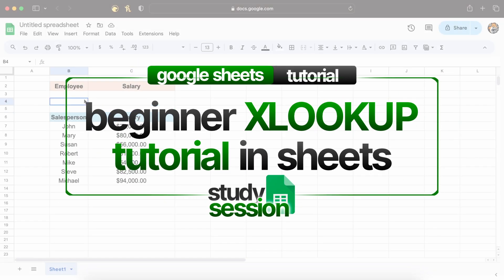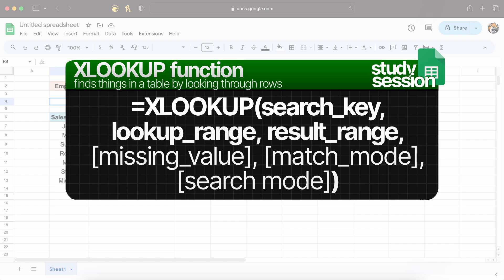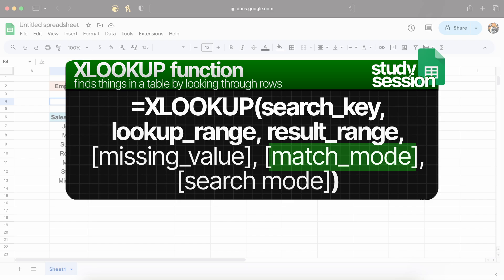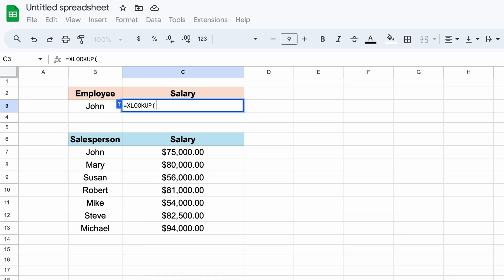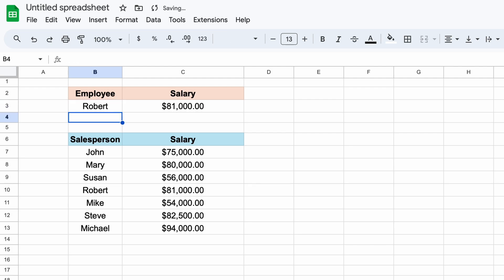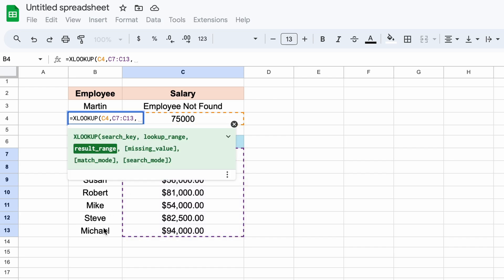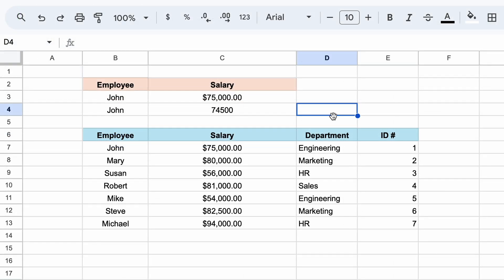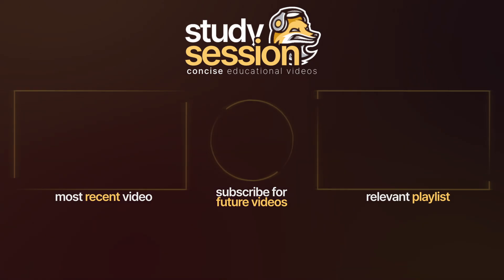Beginner XLOOKUP Tutorial In Google Sheets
Welcome to our Beginner XLOOKUP Tutorial in Google Sheets! If you're eager to master the powerful XLOOKUP function, you're in the right place. In this comprehensive tutorial, we'll take you through every step, making sure you understand XLOOKUP inside and out.

XLOOKUP is one of Sheet’s latest and most versatile functions, designed to revolutionize the way you search and retrieve data in your spreadsheets. Whether you're a beginner or an experienced Sheet’s user, mastering XLOOKUP can significantly boost your productivity and efficiency.

This timeline is meant to help you better understand how to get started with XLOOKUP in Google Sheets:
0:00 Introduction
0:15 What is XLOOKUP in Google Sheets?
0:34 XLOOKUP Syntax in Google Sheets
1:50 How to use XLOOKUP in Google Sheets
2:41 How to use if not found in XLOOKUP
3:07 How to use match mode in XLOOKUP
3:51 How to return multiple values with XLOOKUP
4:17 Outro